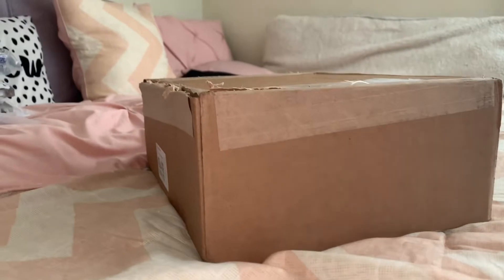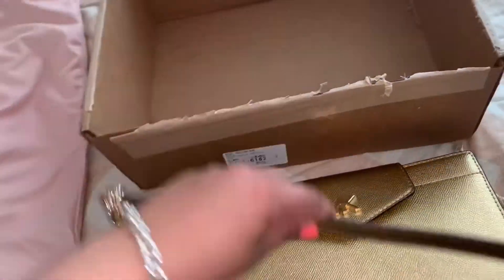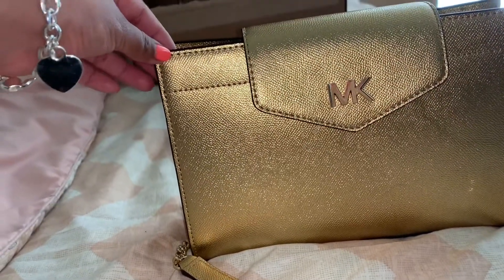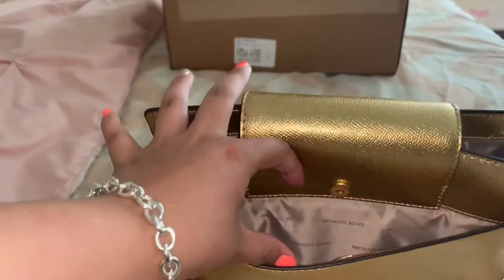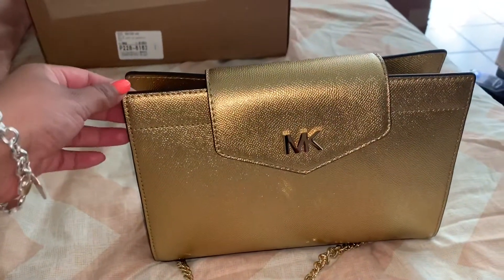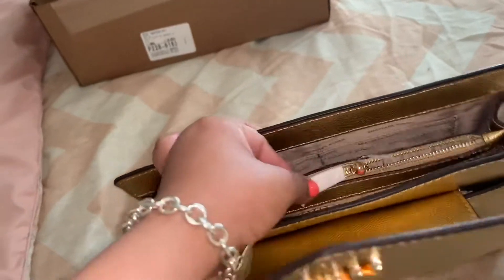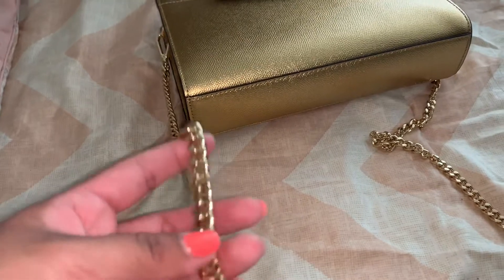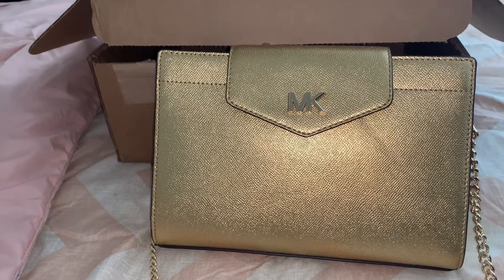MICHAEL KORS Large Metallic CrossGrain Leather Crossbody Clutch Unboxing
Welcome Back to REVIEWS BY ALEXIS!
Enjoy my Unboxing of the Large Metallic Leather Crossbody Clutch by Michael Kors!